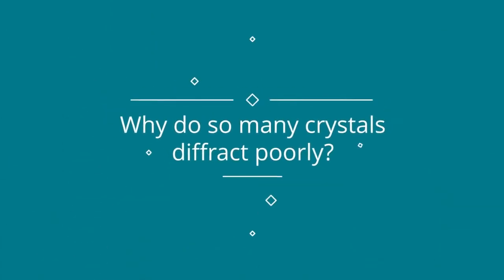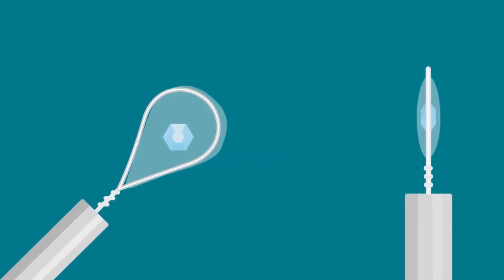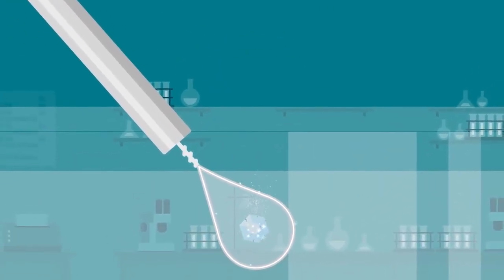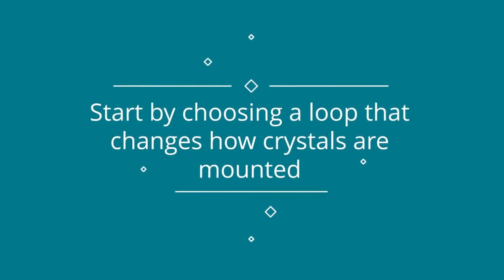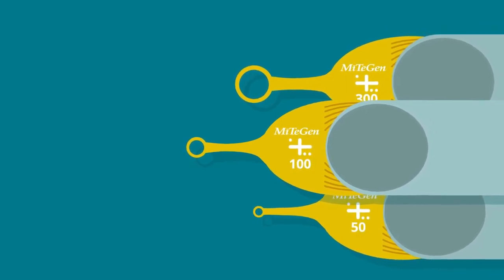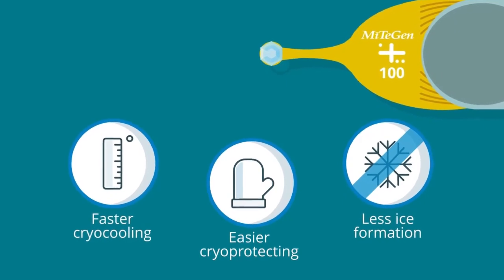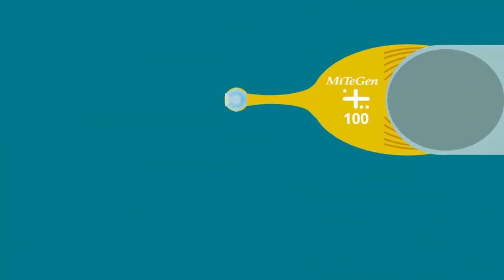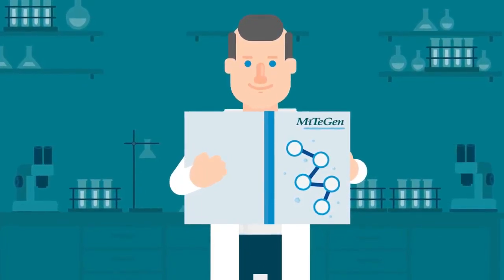Jena Bioscience | Crystallography: Impact of Crystal Mounting Method on Cryocooling & Diffraction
In crystallography, labs often send hundreds of crystals off for data collection. Many crystals simply do not provide the data quality necessary to solve structures.

Why do so many crystals diffract poorly? One cause is the use of outdated tools and methods during harvesting and cryocooling. Older loop designs allow crystals to be retrieved from drops, but have drawbacks that can impact results.

First, older loops are made from non-X-ray transparent materials. Crystals are often mounted suspended within a large drop of fluid in the loop, such that the loop material itself can be kept out of the X-ray beam.

This technique can be challenging to perfect and may lead to crystals being chased around in the drop, which can result in damage to crystals.

Second, extra fluid left surrounding the crystal, often degrades the cryocooling process, slowing the crystals cooling rate and allowing more time for the growth of crystalline ice on and within the delicate crystal. Ice formation damages crystals, and lowers the quality of their diffraction.

Finally, the extra fluid, and loop material often ends up in the path of the x-ray beam. Extra materials in the beam lead to more background scatter, washing-out the signal from the crystal. So how do crystallographers get the best possible diffraction from every crystal and avoid sending hundreds that do not diffract well? They start by choosing a loop that changes how crystals are mounted.

MiTeGen’s patented family of MicroMounts and MicroLoops are manufactured from a highly x-ray transparent polymer into precise shapes and sizes using cutting-edge photolithography techniques. These X-ray transparent loops can go directly into the beam, so users select a loop size that is slightly smaller than the crystal. They then easily harvest the crystal, which sits directly onto the surface of the loop. This reduces unwanted fluid around the crystal, leading to easier cryoprotecting, faster cryocooling, and less ice formation.

Crystallographers can abandon the technique of mounting crystals suspended within a drop of fluid. MiTeGen’s ultra-precise, x-ray transparent loops routinely provide faster, damage-free crystal harvesting, improved cryocooling and higher quality x-ray diffraction.

With MiTeGen MicroMounts & MicroLoops and the “on-the-loop” mounting technique, crystal quality is preserved, generating better diffraction, with higher resolution, reduced mosaicity, and less background noise.

In the end, structures are solved by the quality of diffraction you obtain, not by the number of crystals you send. Start solving structures using the most advanced method for crystal harvesting.